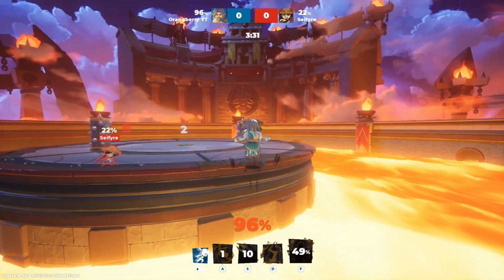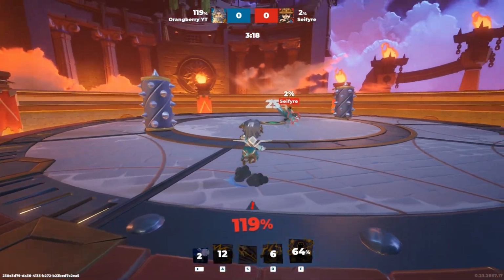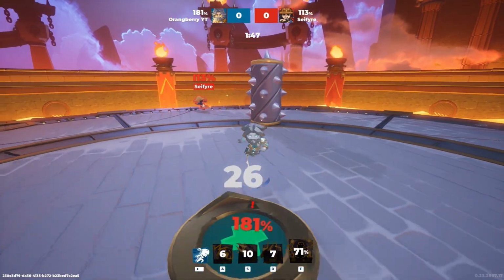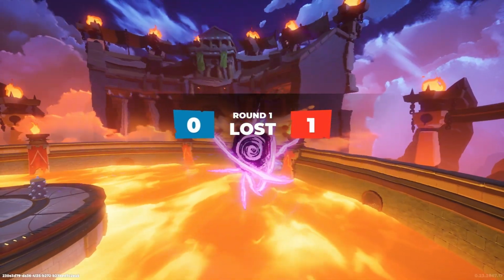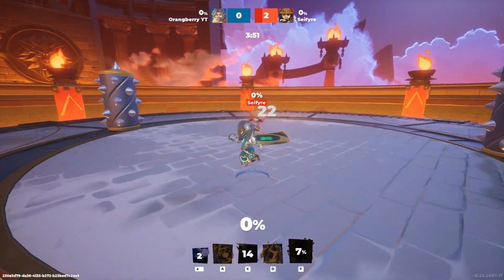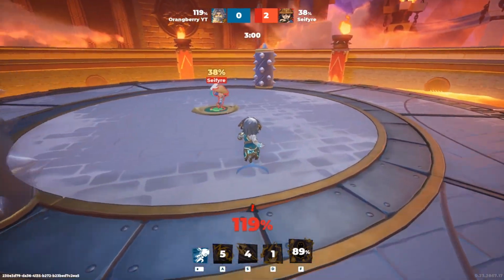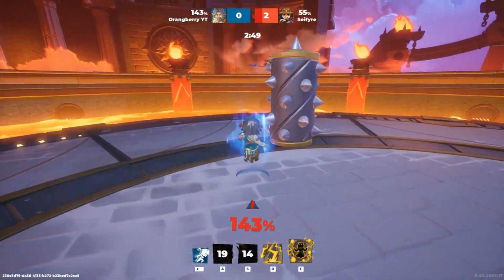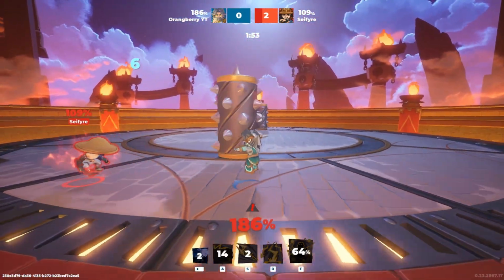Let Zeus Cook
Let Zeus Cook | Divine Knockout (DKO)
Divine Knockout | Gameplay

About Divine Knockout:
KO the gods in the world’s only 3rd-person platform fighter! Become a small-but-mighty god of myth, brawl in all three dimensions, and knock your friends off the map to reign supreme.